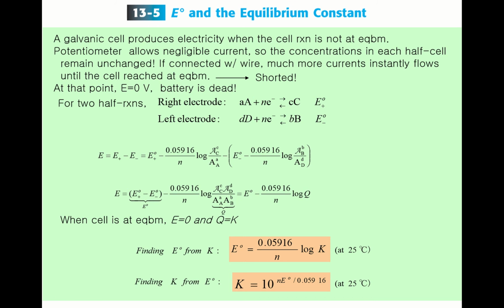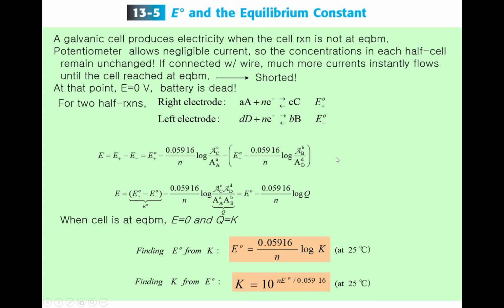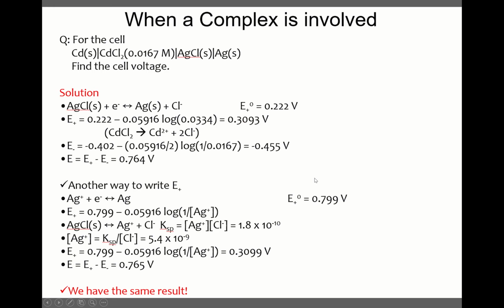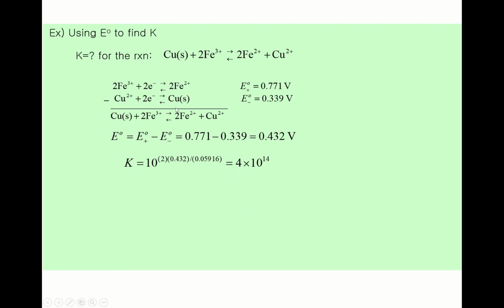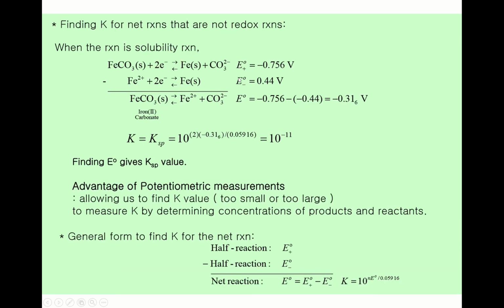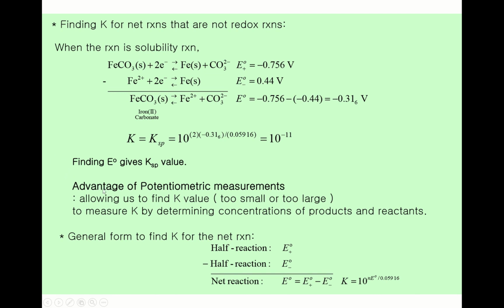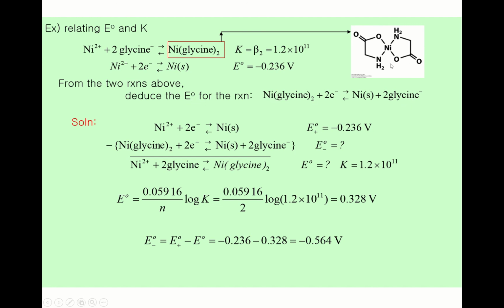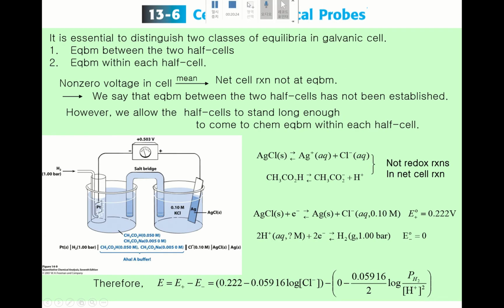Chapter 13 6